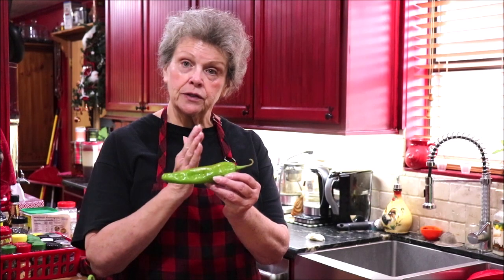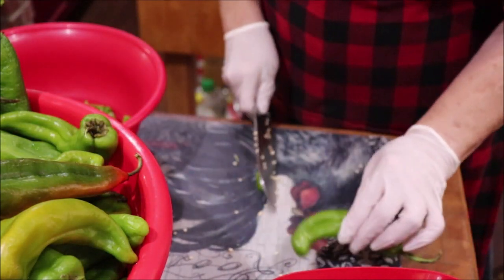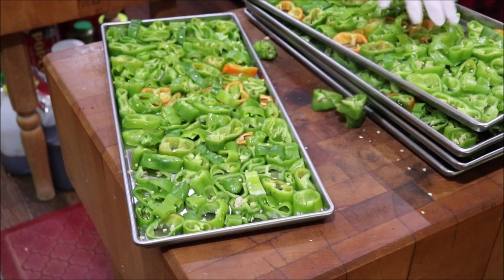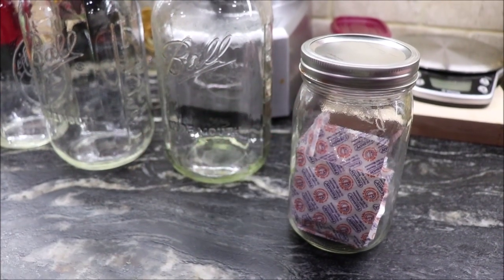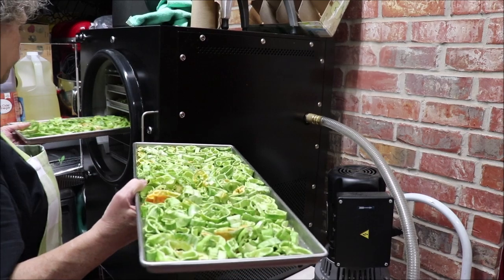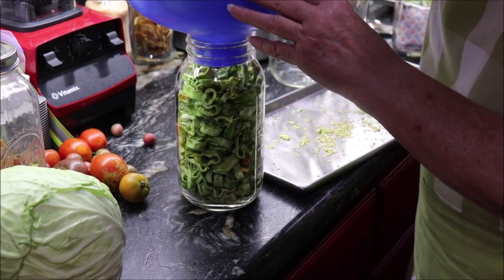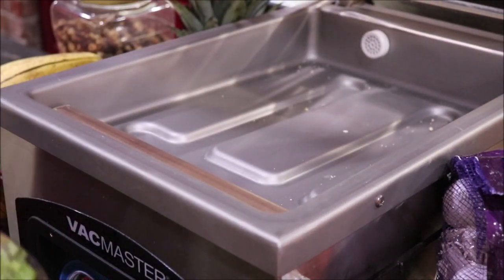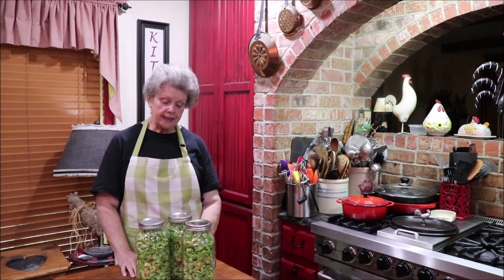#315 Freeze Drying Hatch Peppers on my Harvest Right Freeze Dryer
Follow me around the kitchen as I prepare, load, jar, seal hatch peppers using my harvest right freeze dryer and vac master VP215 vacuum sealer. A fun time. goodies on the panty shelf!!